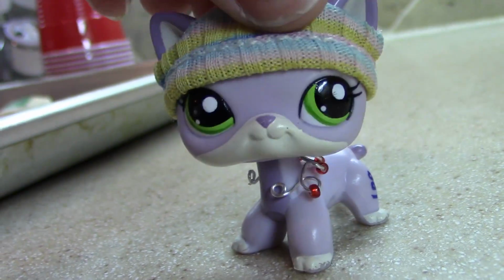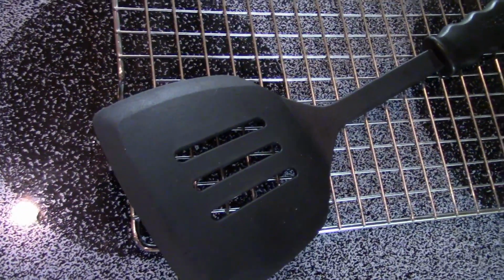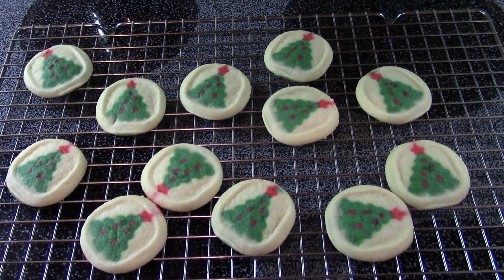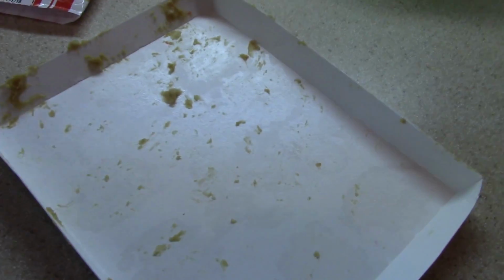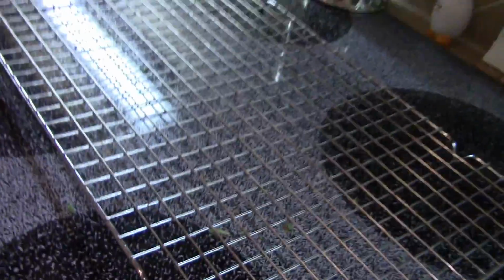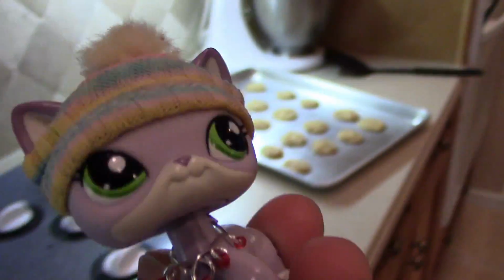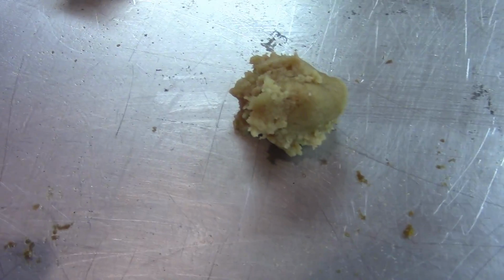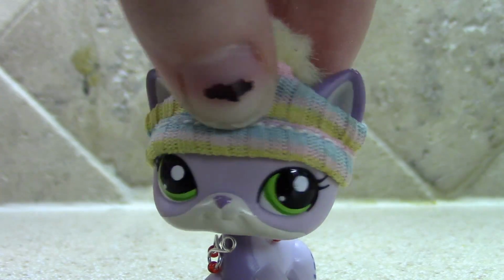LPS Vlog - Christmas Cookies!